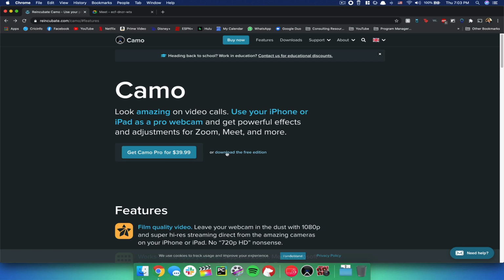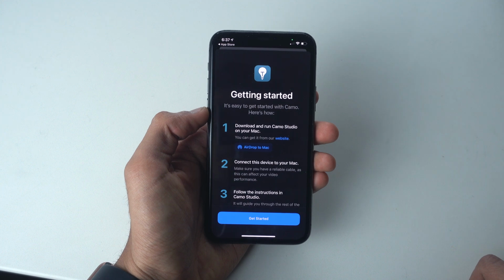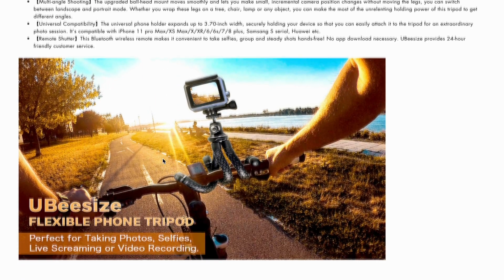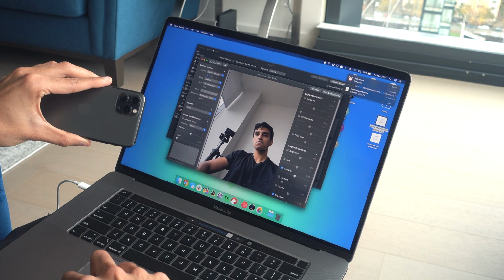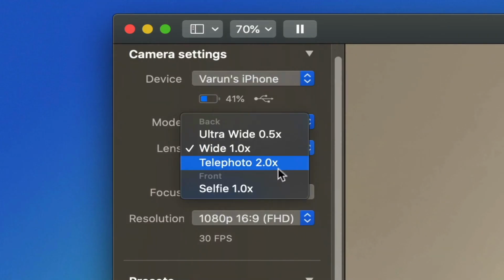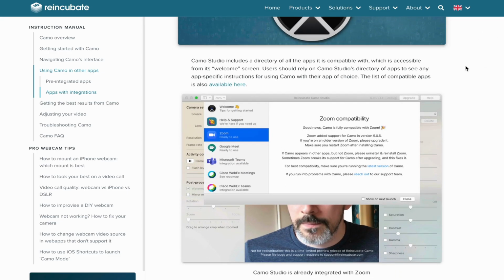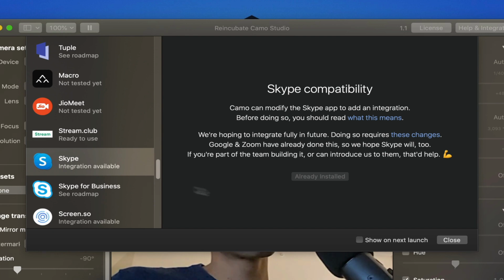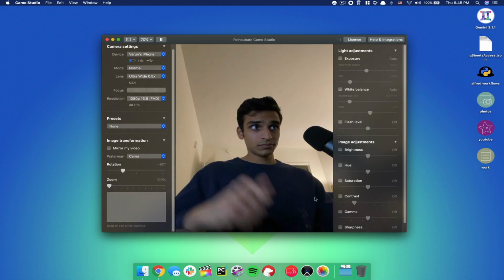The Best Way To Use Your iPhone as a Pro Webcam!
Ever wondered how you could use your iPhone as a pro webcam for your laptop? Camo Studio Pro has the best solution, helping you take advantage of those incredible smartphone cameras to look better when you stream or video call. Let me know what tools you guys use down in the comments!

Anker PowerWave Wireless Charger
UBeesize Lightweight Phone Tripod Stand

My Equipment:
Sony RX100 VII Camera
Blue Yeti Nano Microphone
Audio-Technica ATH M50x Headphones
Anne Pro 2 Mechanical Keyboard